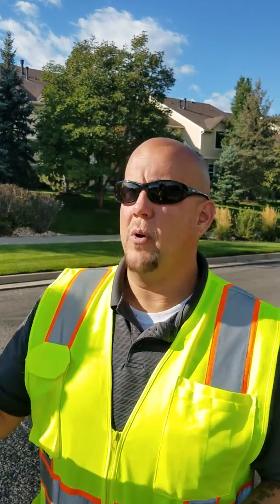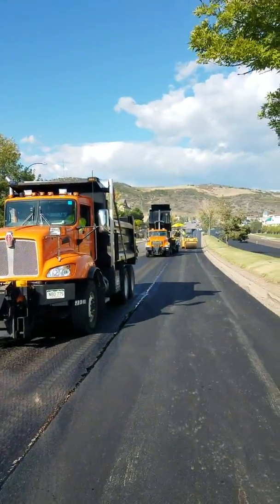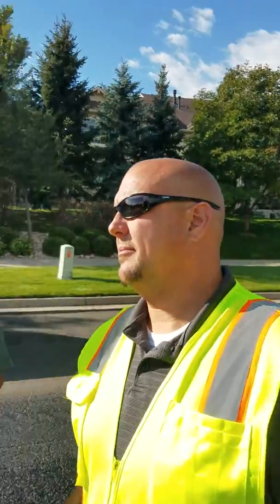"Cold Joint Adhesive" Demo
Product Demo and Open House. Jefferson County Road and Bridge hosted an open house for a demonstration of "Cold Joint Adhesive' manufactured by Deery in Cheyenne, Wyoming. The product is hot placed on a clod longitudinal joint, not to prevent a crack but to have the crack remain sealed if and when is cracks. See Dan Stephens from Vance Brothers and Brian (BK) Knight from Jefferson County Road and Bridge discuss the reasoning behind this demonstration project.